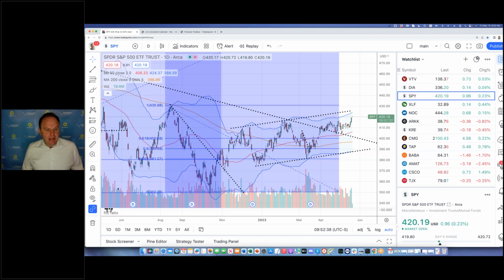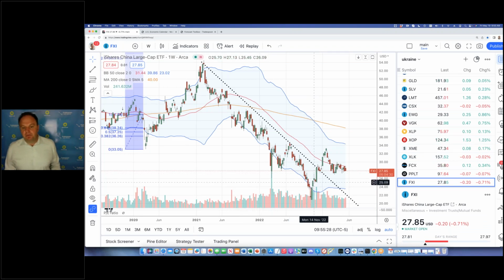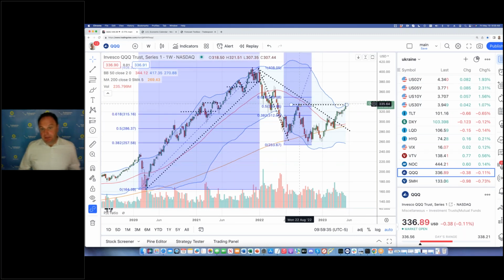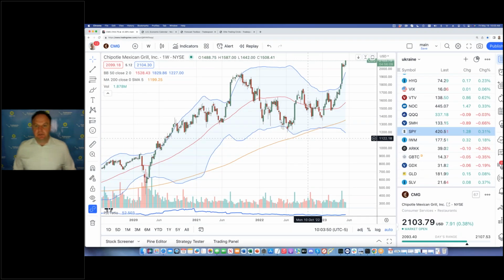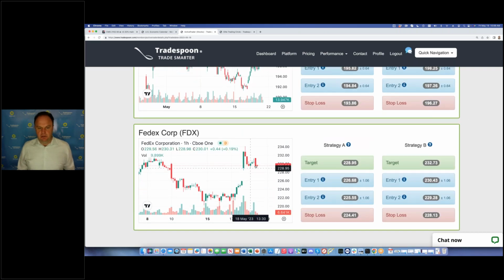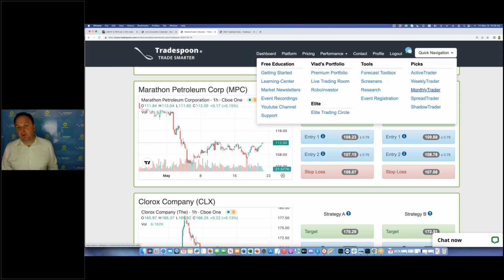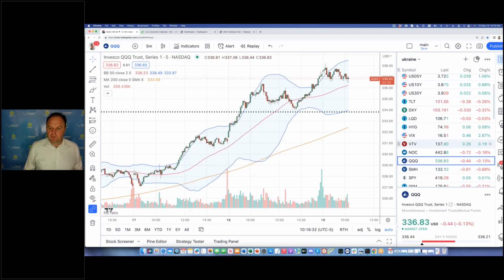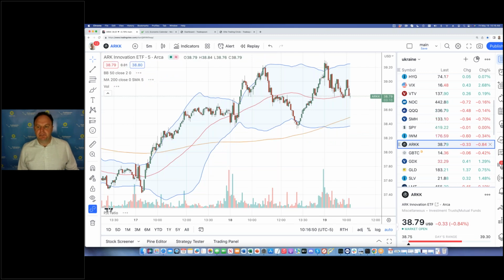🔴 STRATEGY ROUNDTABLE Trading with CEO Vlad Karpel - 5/19/23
CEO Vlad Karpel, in his latest Strategy Roundtable, shows you:

1. How to eliminate the guesswork from your trading
2. What strategies work best for current market conditions
3. Refine your entries and exits with precision
4. Grow your portfolio faster with winner after winner

Tradespoon's Strategy Roundtable is a weekly live event focusing on how to expand traders' knowledge of options trading, structure, risk, and Tradespoon services. This special event features Vlad Karpel day trading in his account, share the knowledge and various trading strategies.